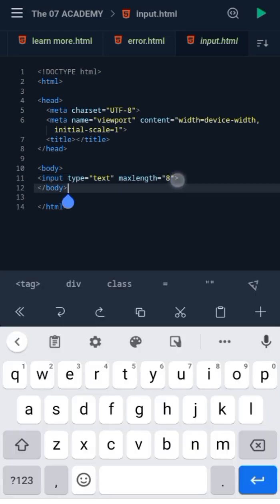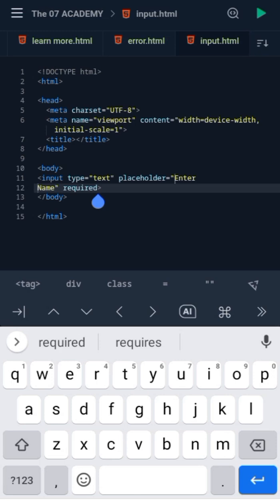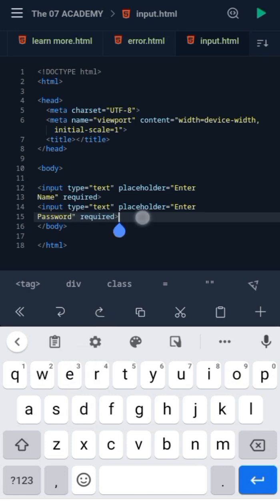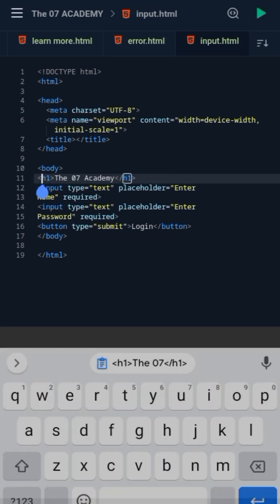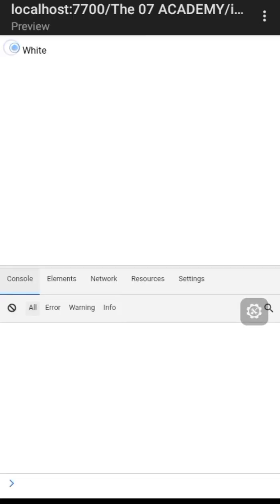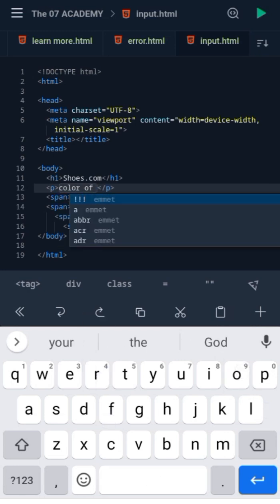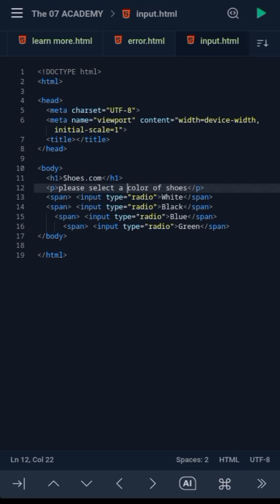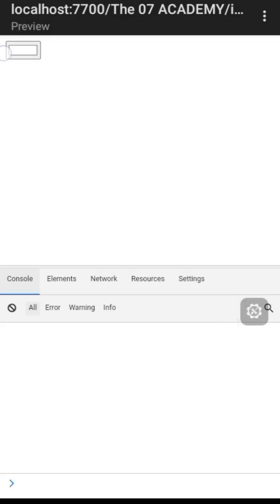Application of HTML Input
Learn to use HTML input with your mobile phone